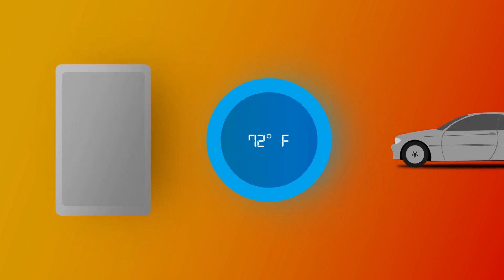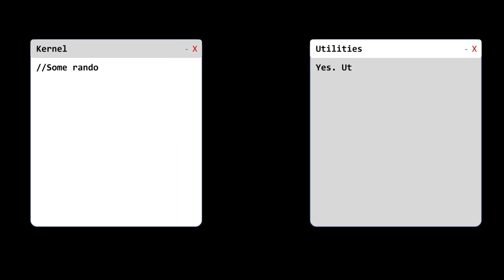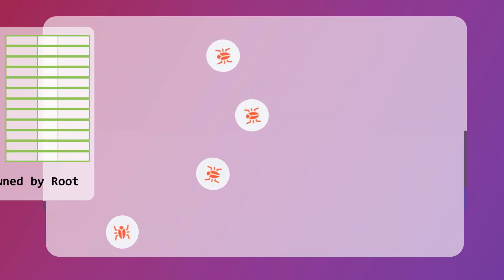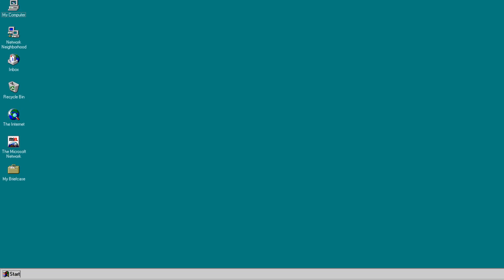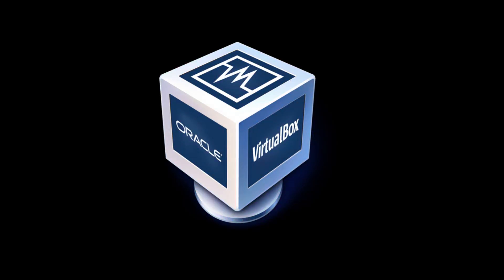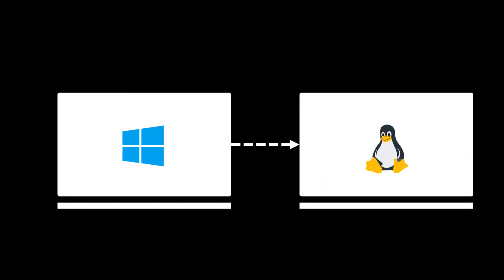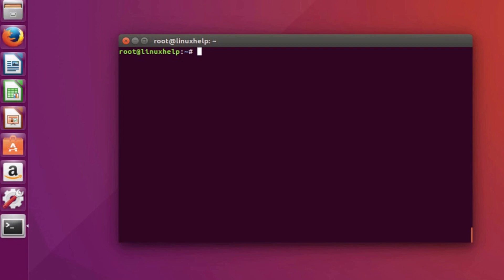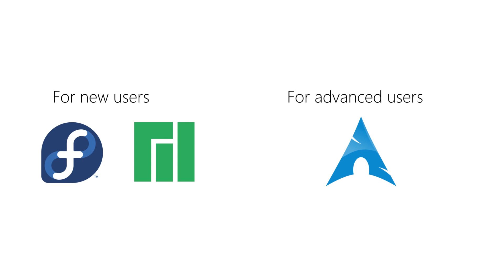What is Linux?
Linux can be found on everything from servers to smartphones to desktop PCs - but what makes it different from Windows, and should you give it a try?

Chapters:
00:00 - Introduction
00:39 - Who developed Linux?
01:06 - A brief info about GNU.
01:45 - Security in Linux.
02:27 - Customisability.
02:47 - Running exe on Linux.
03:53 - Why is Linux not popular?
05:00 - Exact Linux alternative to Windows
05:22 - Best Linux distro for beginners